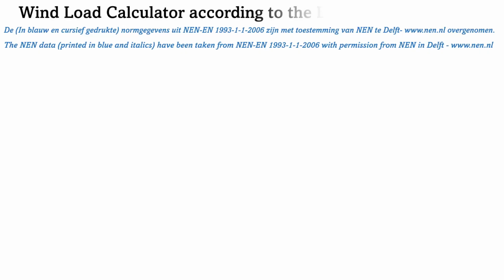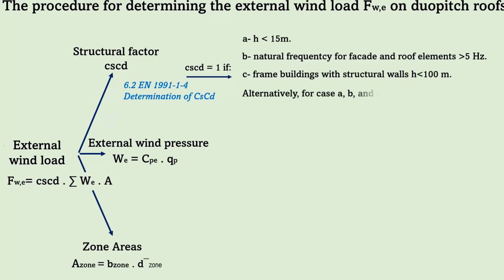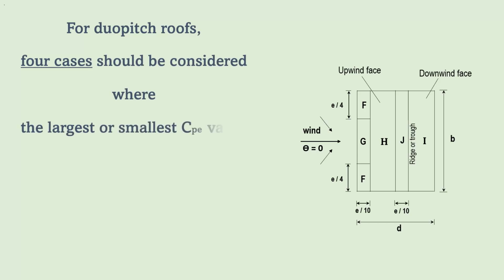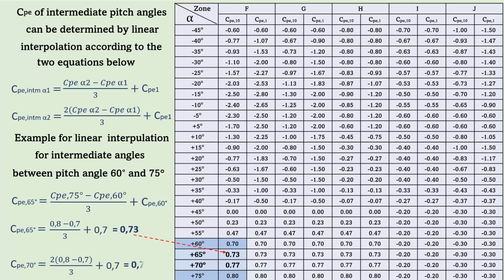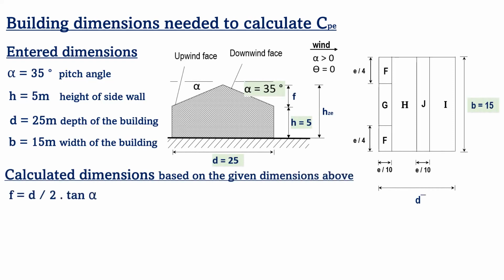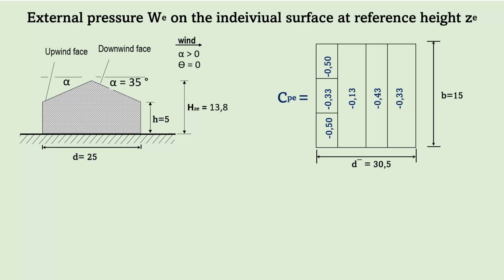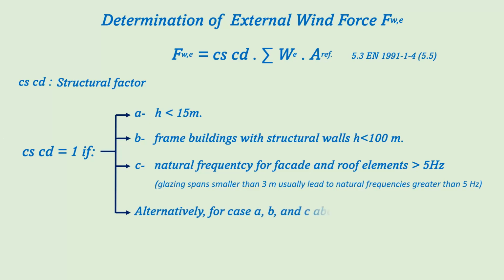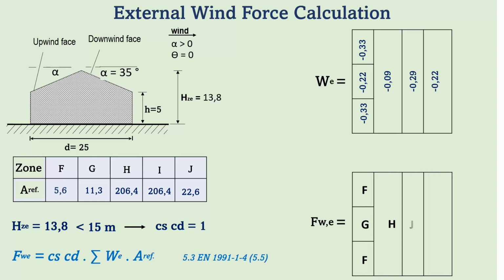Wind load calculation according Eurocide 1991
in this video you follow the procedure of wind force calculation on duopitch roofs.